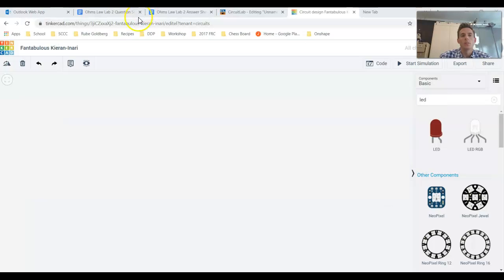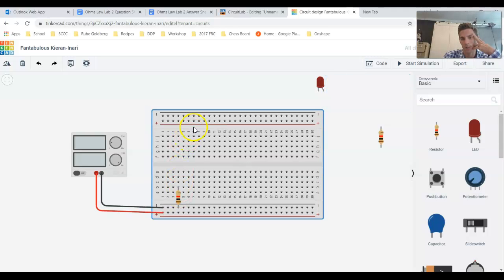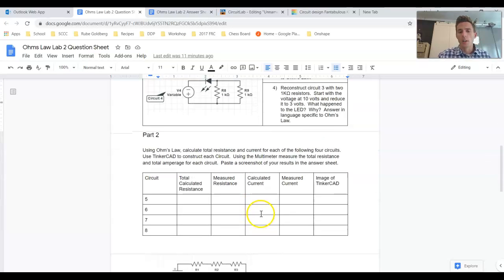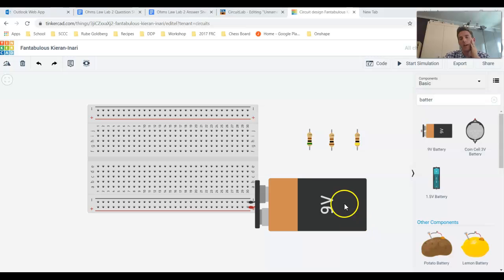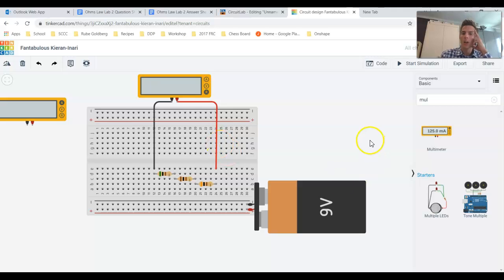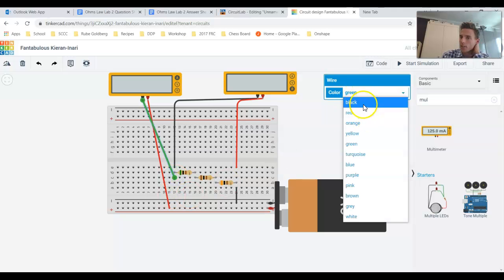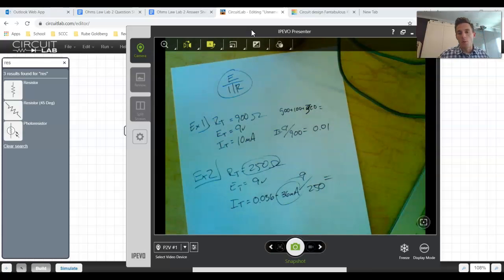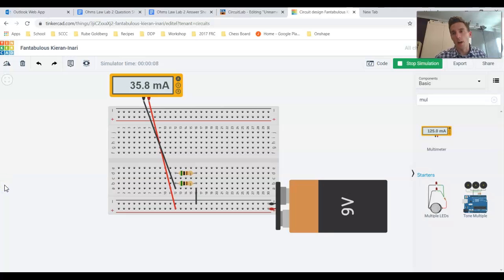Ohm's Law Lab 2 - Lesson and Help Video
Circuit Setup for Part 1 - 0:00

Calculating Ohms Law in Series - 5:40

Part Two - Setting Up Ohm's Law Series Example -  7:43

Par Two - Setting Up Ohm's Law in Parallel Example - 14:08